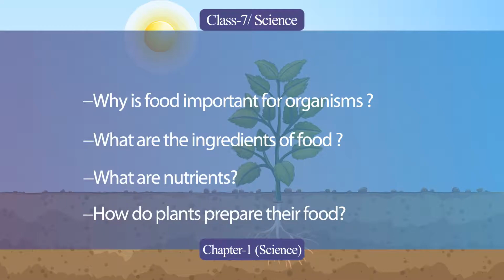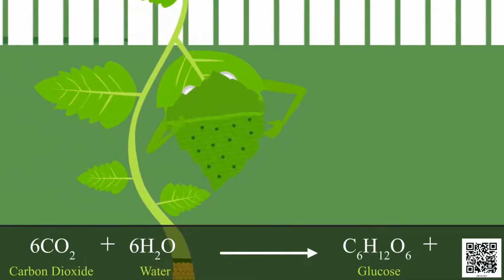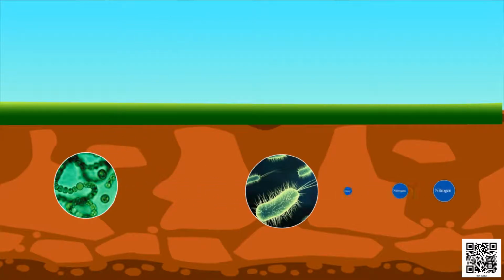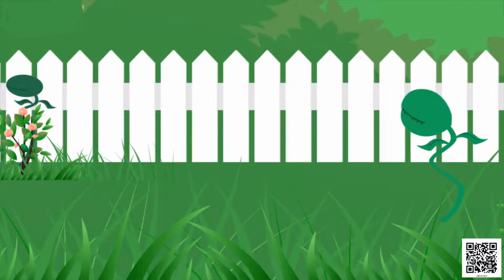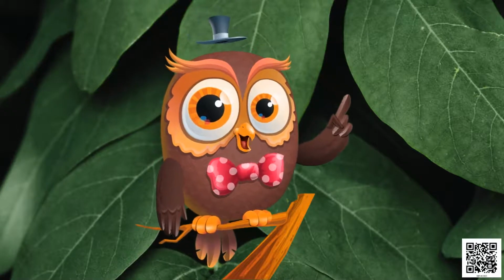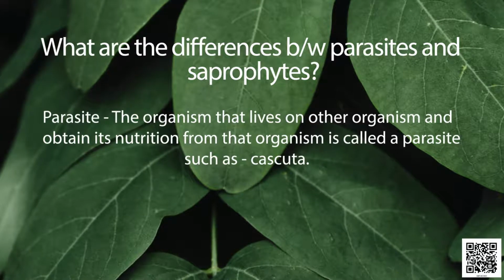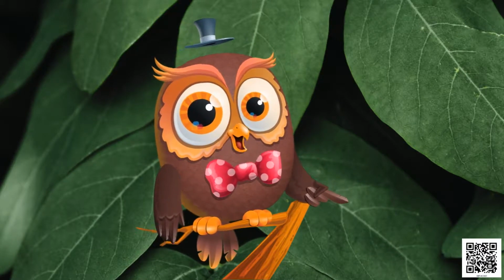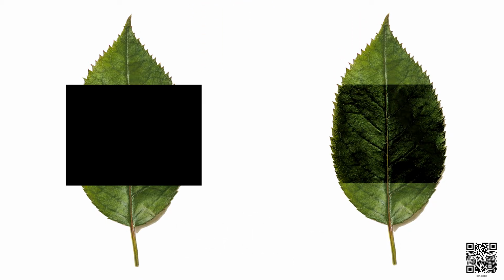Class 7 Science Chapter 1 "Nutrition in Plants" (full) cbse ncert